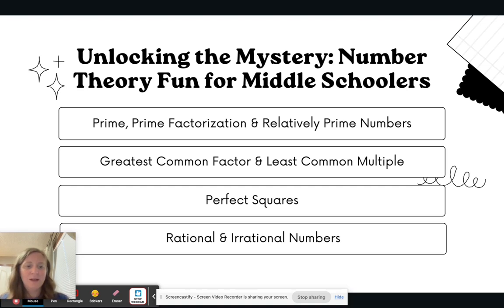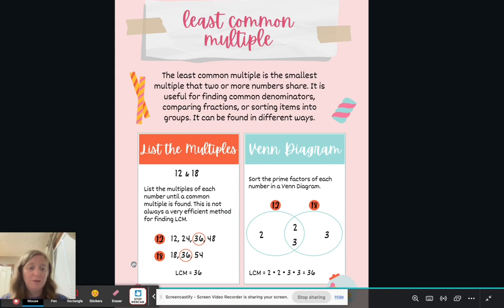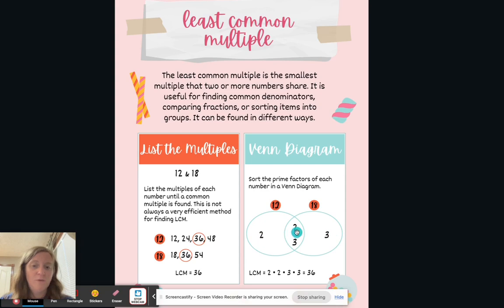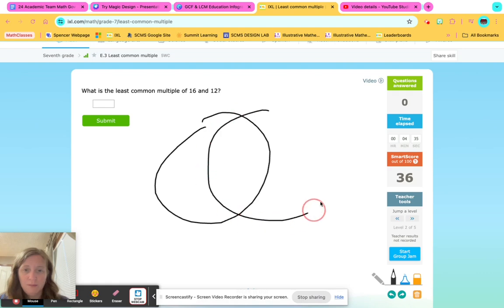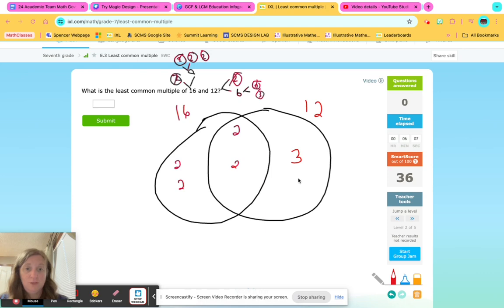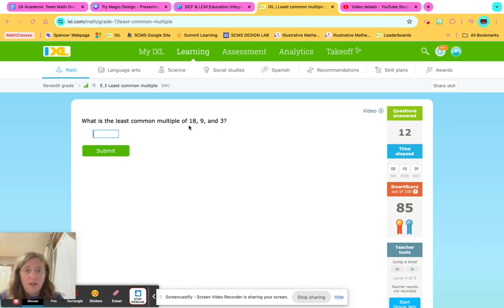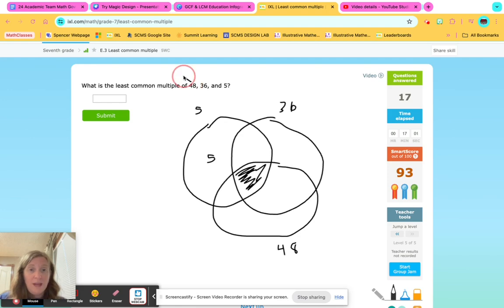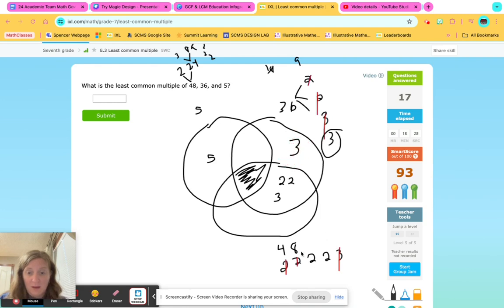Number Theory 3 - Least Common Multiple